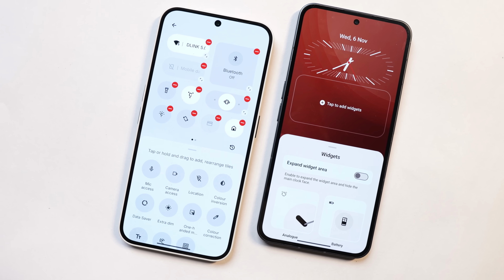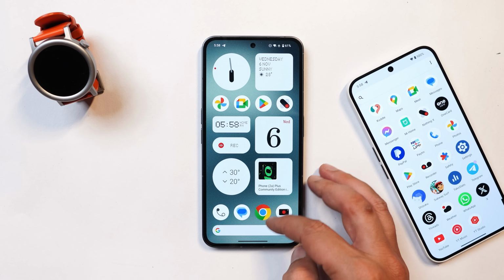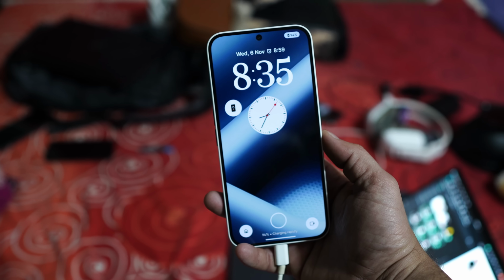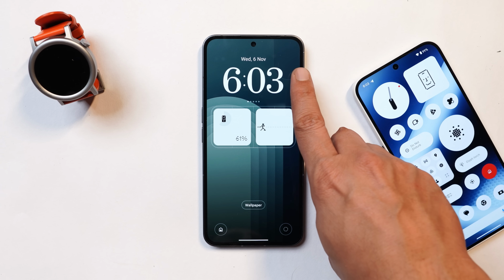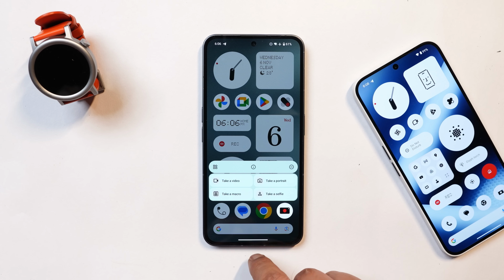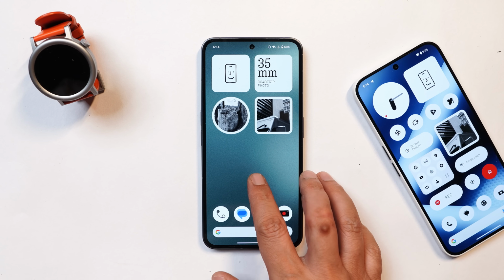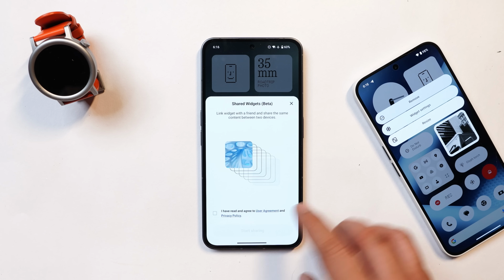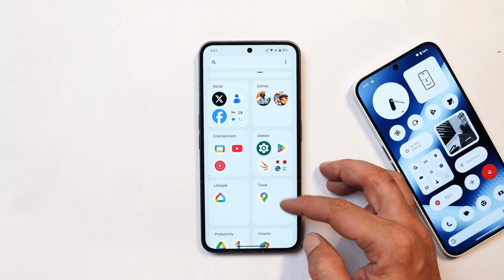Nothing OS 3.0 Now on Nothing Phone 2! Here’s What’s New 👀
Nothing finally rolls out the Nothing OS 3.0 Beta for the Nothing Phone 2! It includes extra features compared to the Nothing Phone 2A's OS 3.0. Check out our video to learn all about it.

Big News! 📢OnePlus 12 September Update is HERE! Next Up: OxygenOS 15 Open Beta 1🔥 Are You Ready?

🤯 CMF Phone 1 Camera Upgrade is Insane! 📸 Don’t Miss the Killer Deal in BBD Sale for Just ₹12,999!